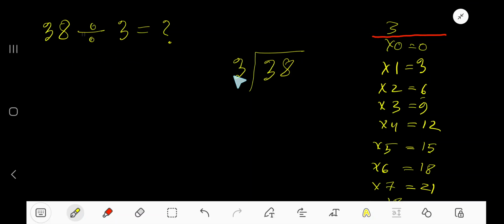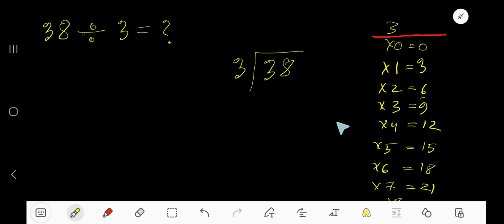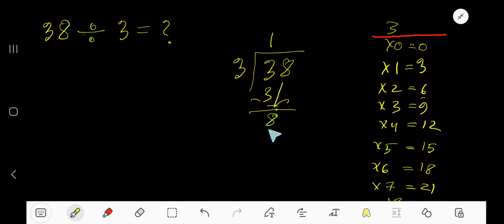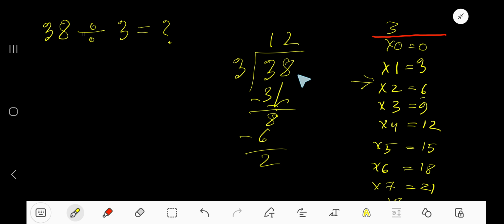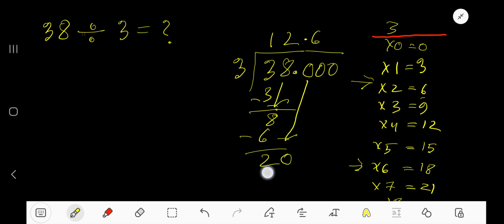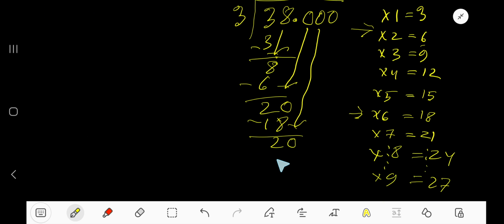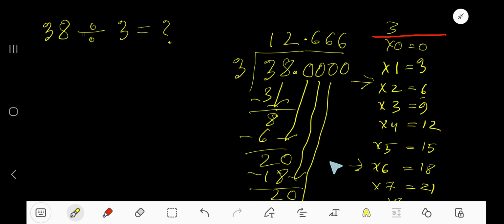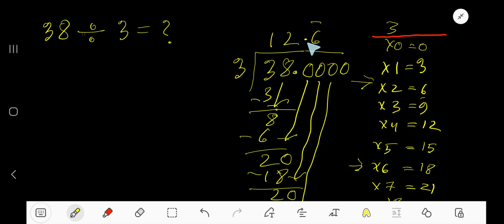38 Divided by 3||How do you divide 38 by 3 step by step?||Long Division